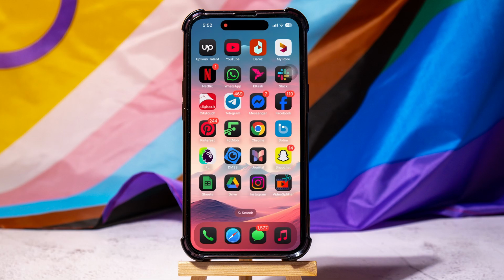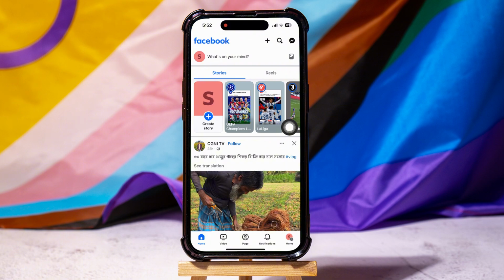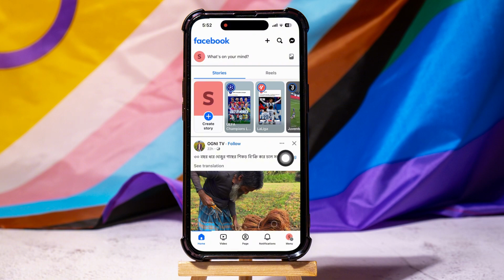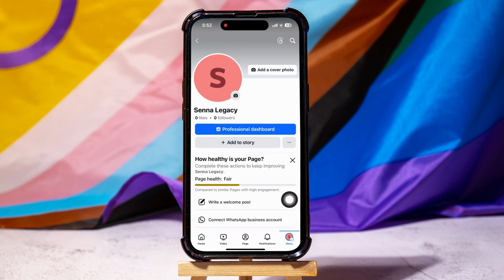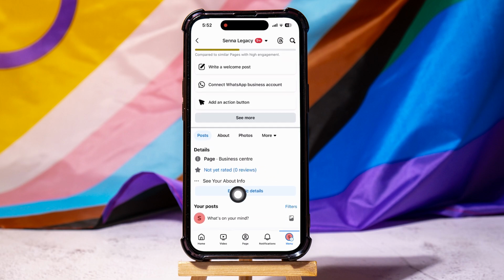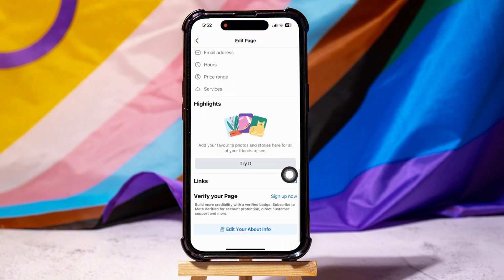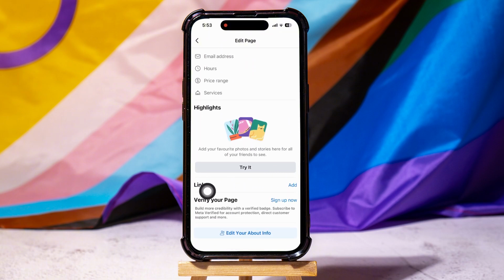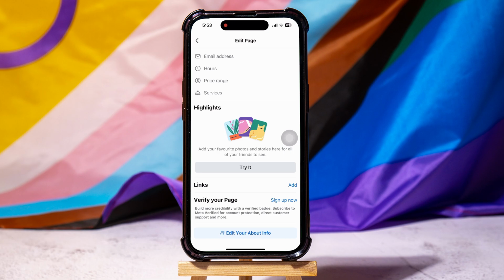How To Remove WhatsApp From Facebook 2025 (iPhone & Android)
Struggling to unlink WhatsApp from Facebook? I’ve got you covered! In this step-by-step guide, I’ll show you how to remove WhatsApp from Facebook quickly and easily. If you’re concerned about privacy or just want to keep your accounts separate, this is the video for you. I’ll walk you through the process of disconnecting your WhatsApp account from Facebook, ensuring your data stays private. Whether you’re looking to boost your online privacy or just tidy up your social media connections, these tips will help you navigate through the settings with ease. Don’t worry if you’re not super tech-savvy—I’ll make sure it’s simple and straightforward. Let’s take control of our digital lives together!